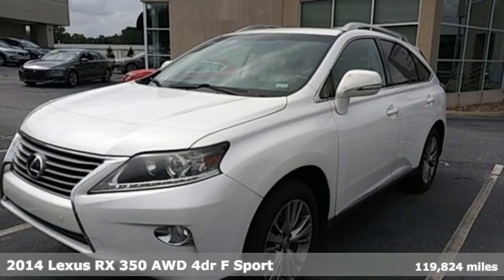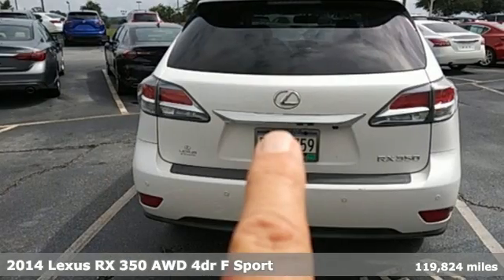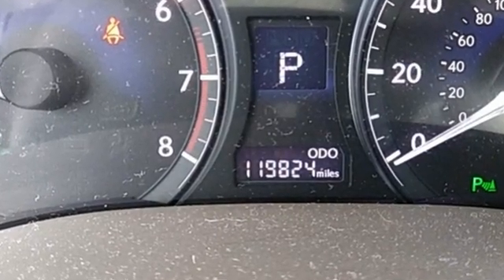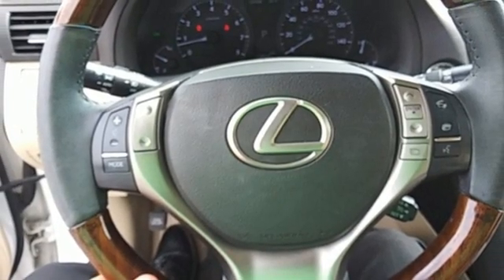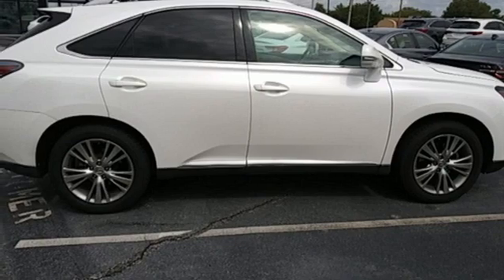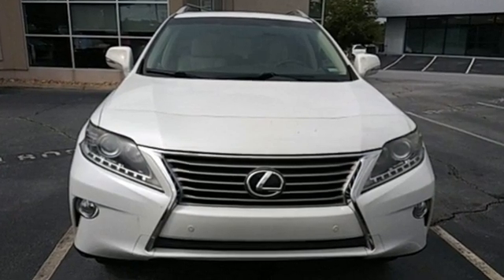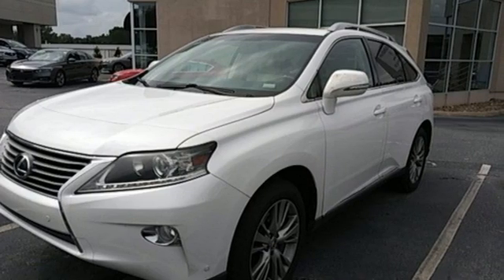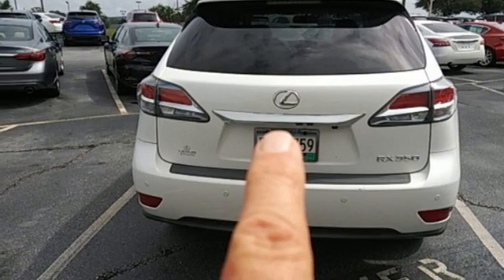Used 2014 Lexus RX Greenville SC Easley, SC B221332B - SOLD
Year: 2014
Make: Lexus
Model: RX
Trim: 350
Engine: 3.5L V6 DOHC Dual VVT-i 24V
Transmission: 6-Speed Automatic with Sequential Shift ECT-i
Color: White
Mileage: 119824
Stock #: B221332B
VIN: 2T2BK1BA4EC244998

Address:
2450 Laurens Rd